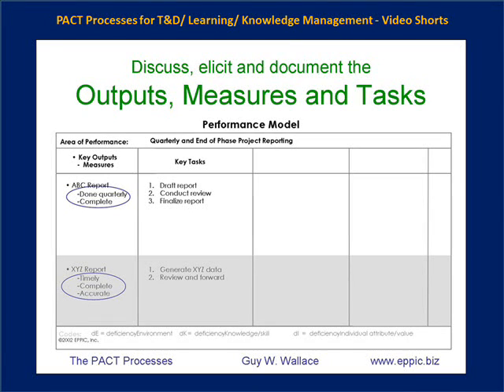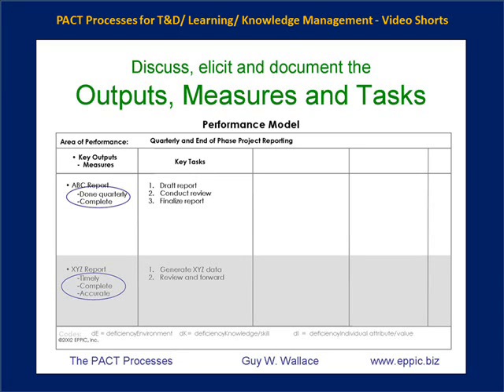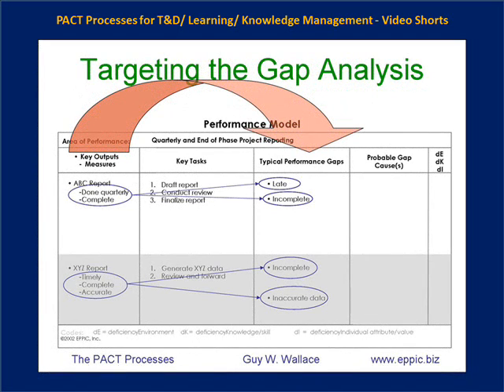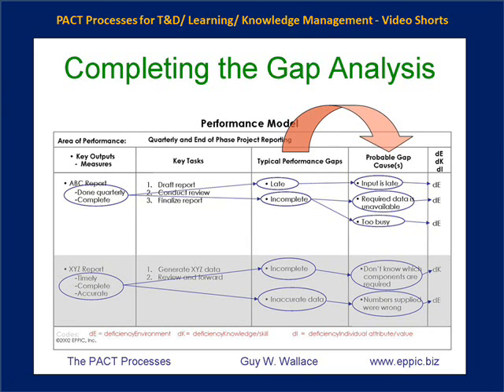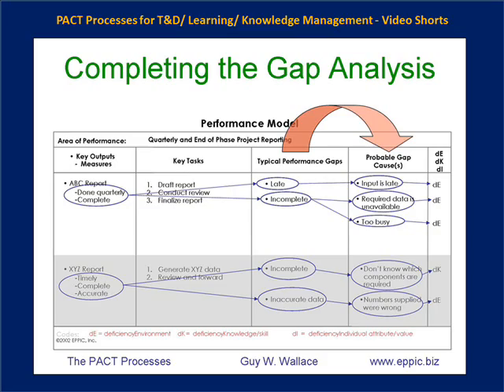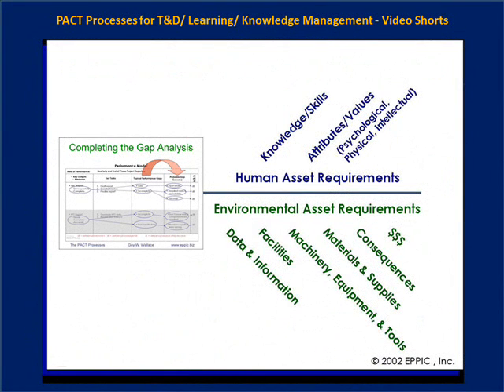A6- PACT for Incumbents.wmv